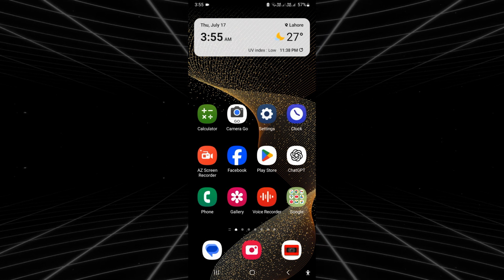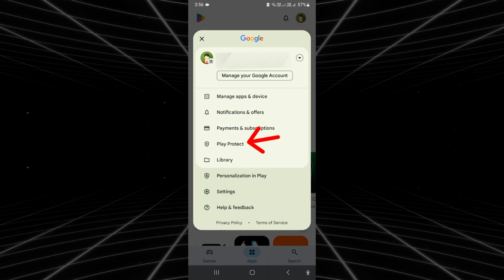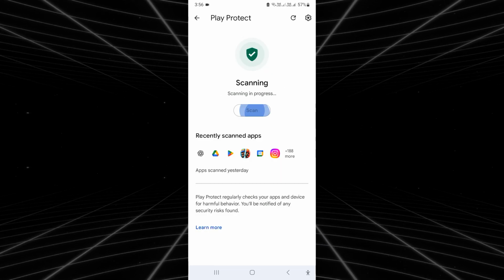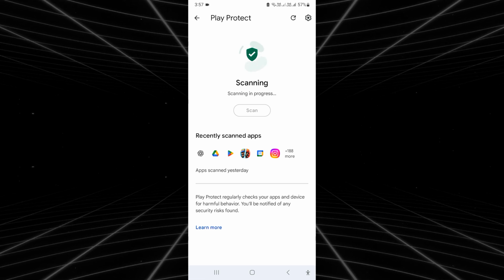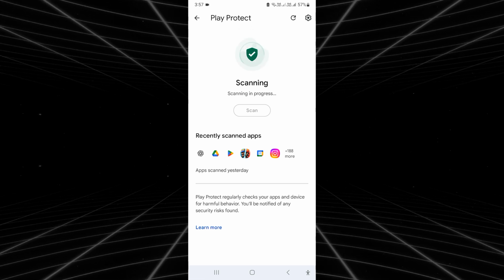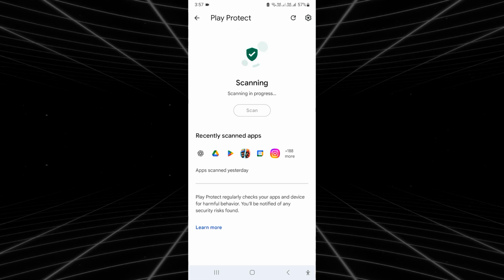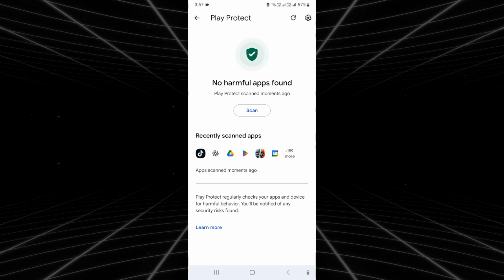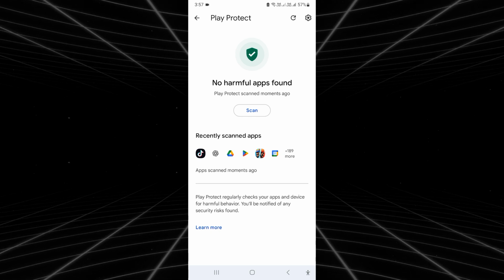How to Find Dangerous Apps on Android without Antivirus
Learn how to find dangerous apps on android without antivirus. You do not need antivirus or any security software to find dangerous apps on android phone.

You should keep your mobile phone clean from dangerous apps because they can access your microphone, camera, personal information, financial information and a lot more without you noticing it.